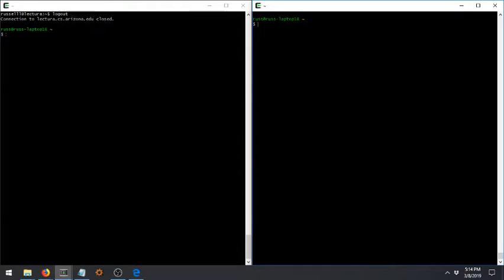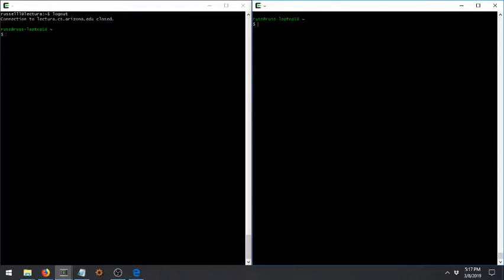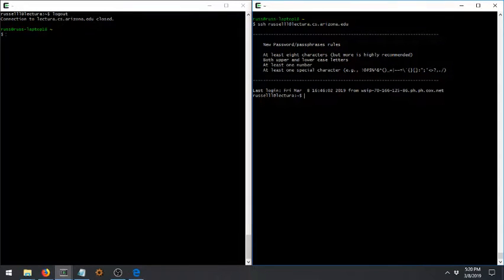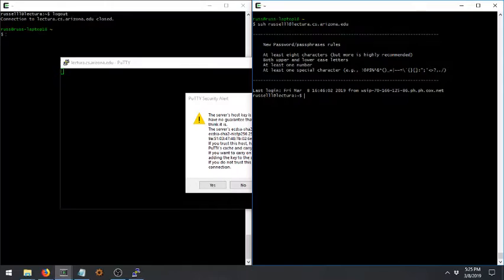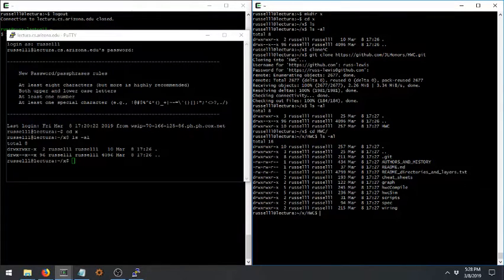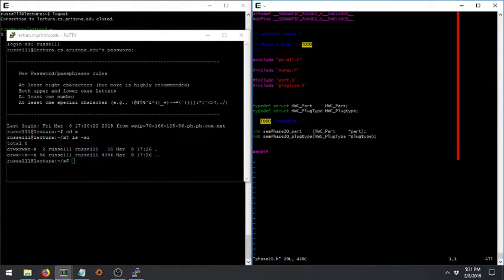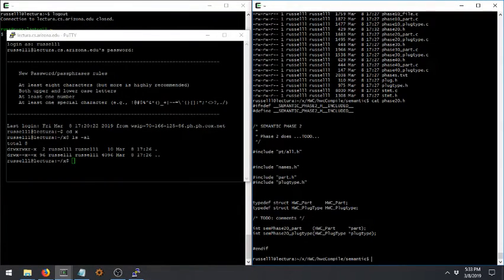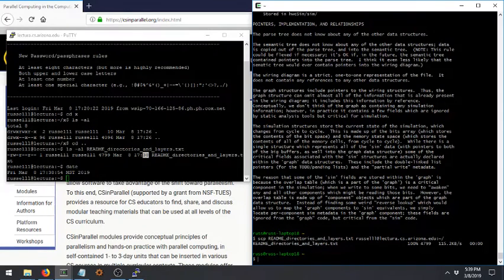Intro to ssh and the Unix Command Line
How do I connect to a remote UNIX server?  What are some of the basic commands?